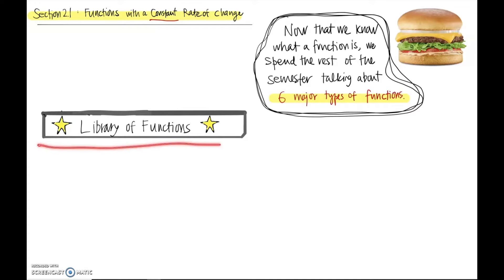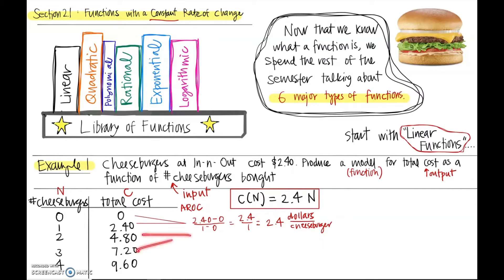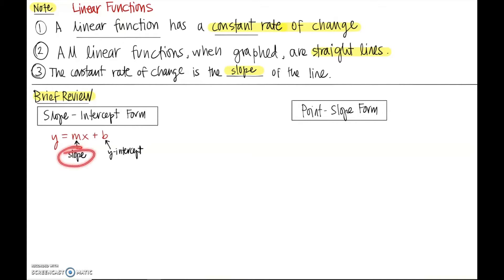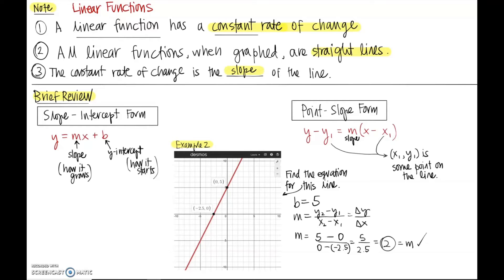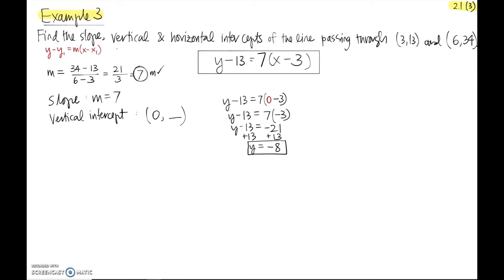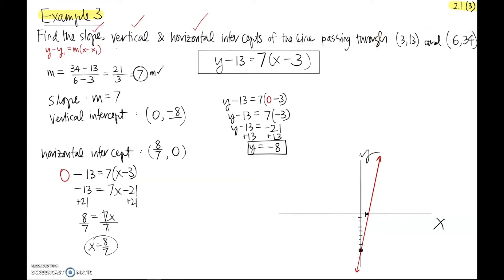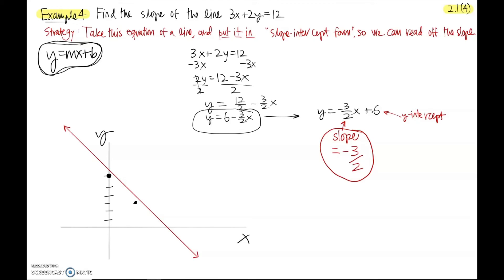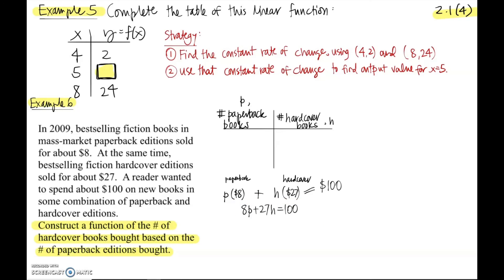College Algebra Lecture 2.1: Functions with a Constant Rate of Change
Math 151 College Algebra
Chandler Gilbert Community College